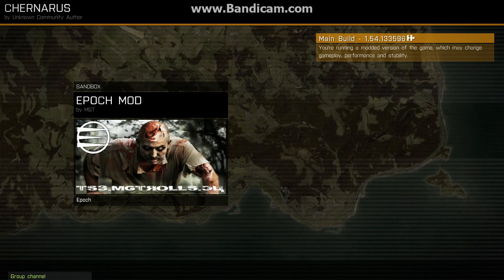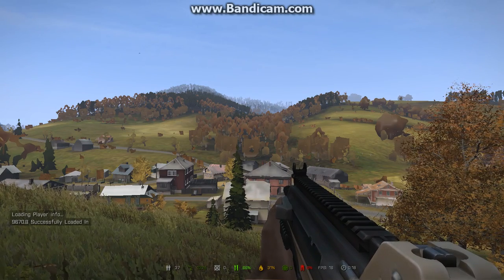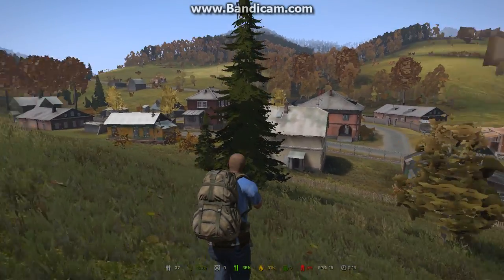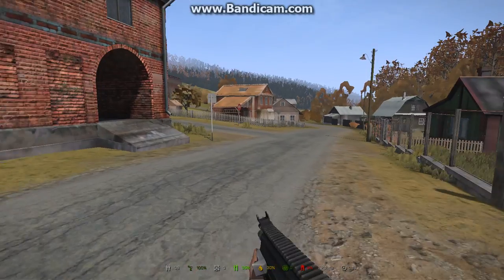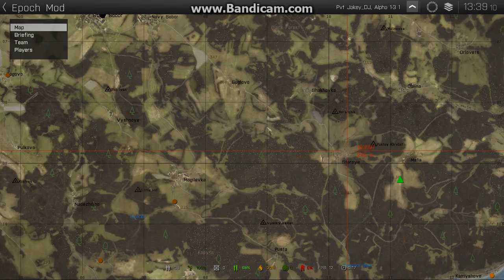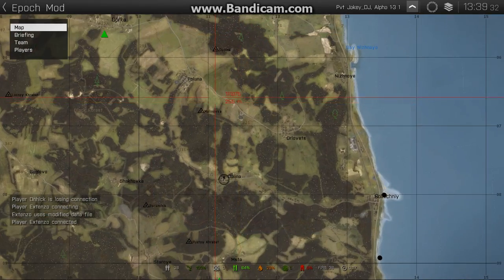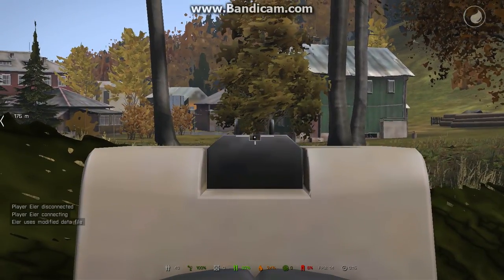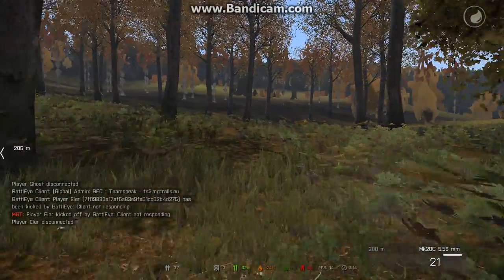Arma 3 Epoch - Epsoide 1 Hello and Welcome to Epoch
Just a short video to start off a new series on A3:Epoch to say hello and to show just how quickly it can go from quiet to running for your life